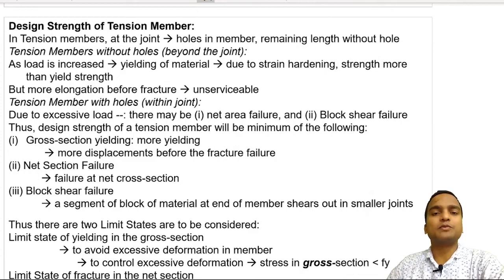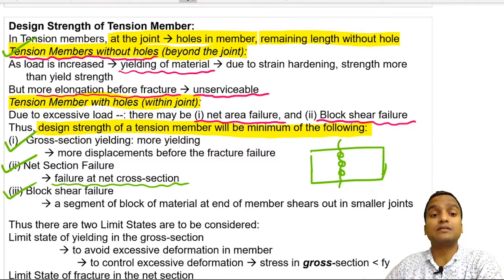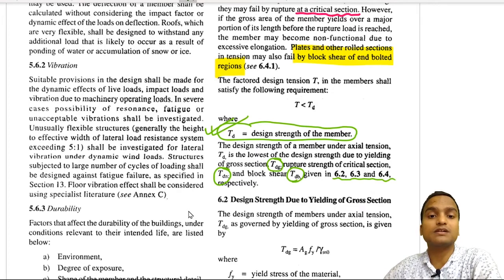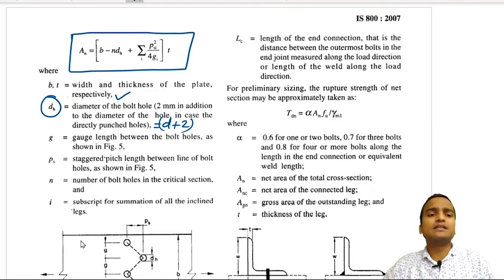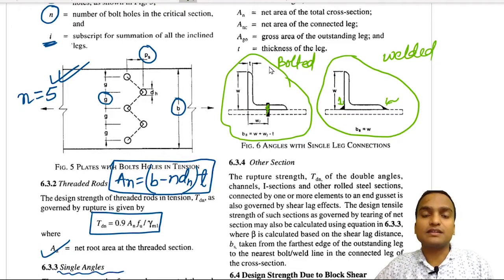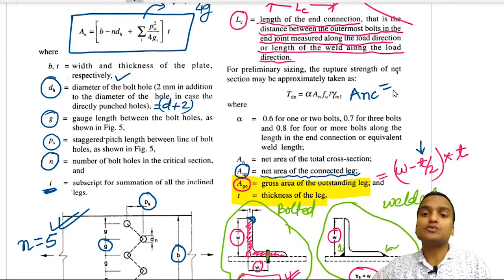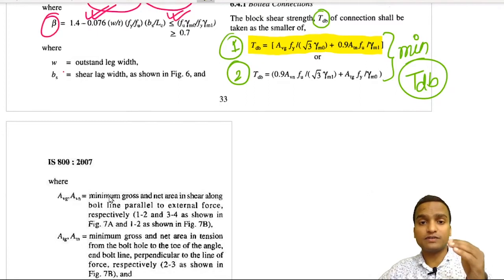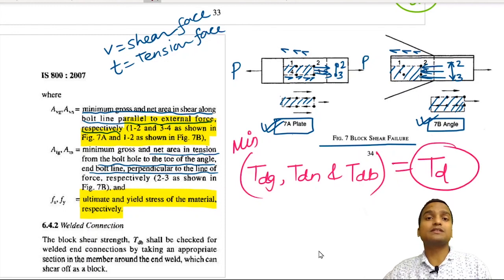24 Design of Tension Members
Above Video will let you know about how to design a Tension Members from IS 800. Basically you learn to apply three failure measures - Yielding of Gross Section, Rupture of Net Section & Block Shear Failure.